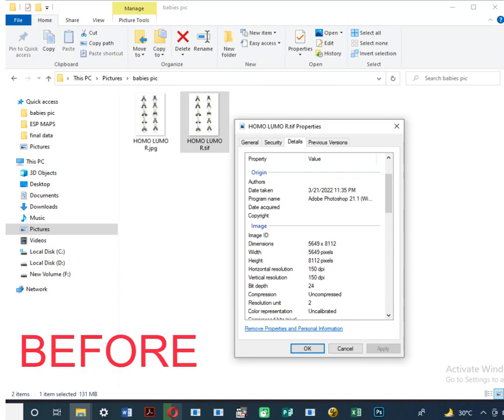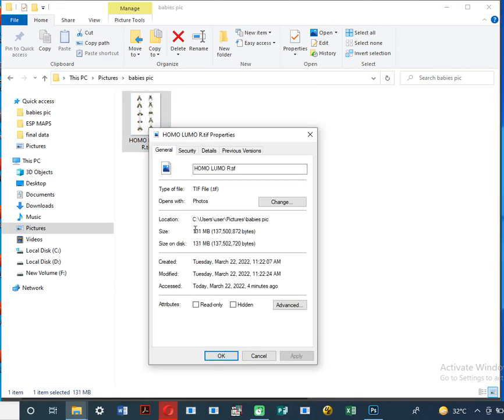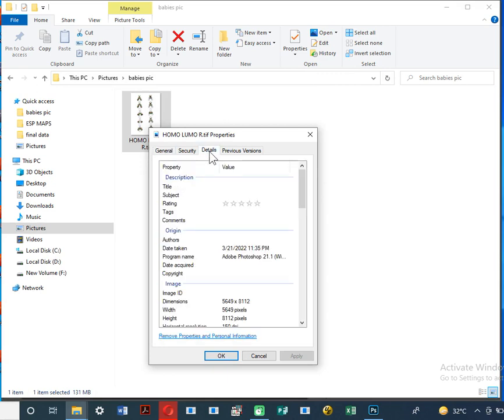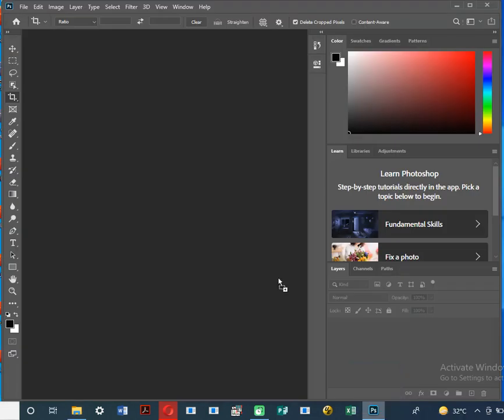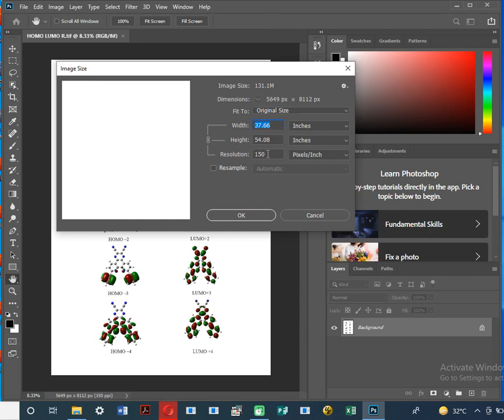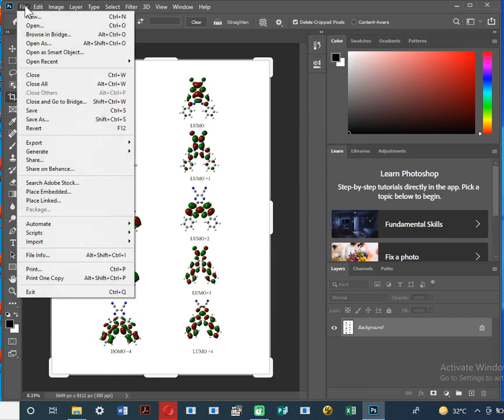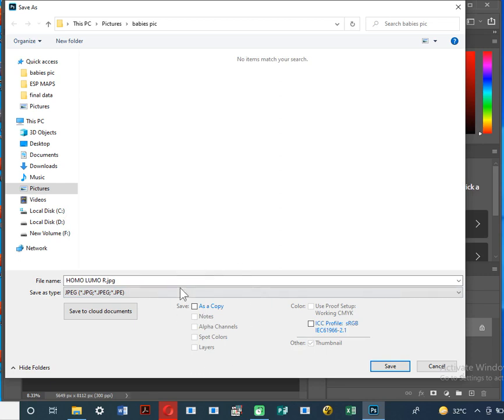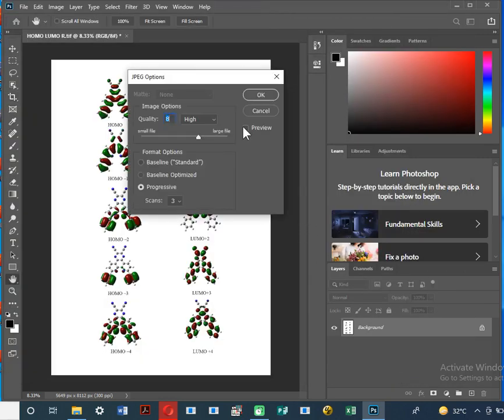How to Change Resolution of Picture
How to Change Resolution of pictire Using Photoshop. Changing resolution in Photoshop involves clicking on the Image menu, selecting the Image Size options and entering in the desired resolution, which is measured in pixels per square inch. Choose a higher resolution for more detail in a digital image with help from a professional photographer in this free video on using photo editing software.